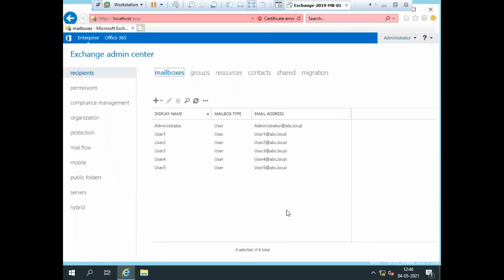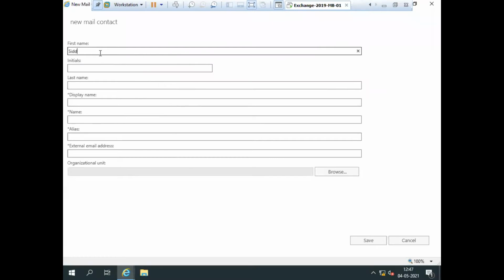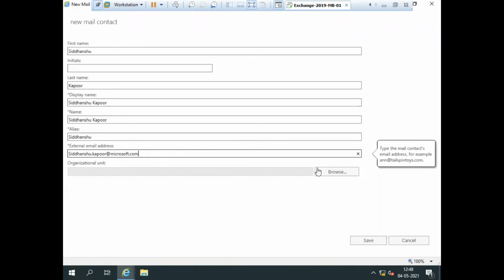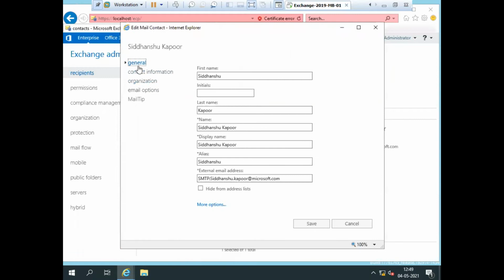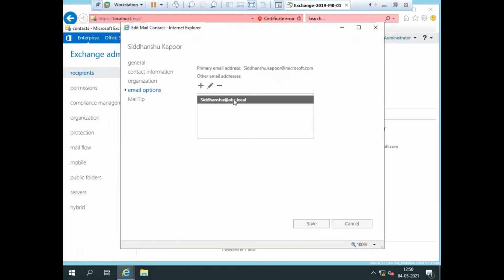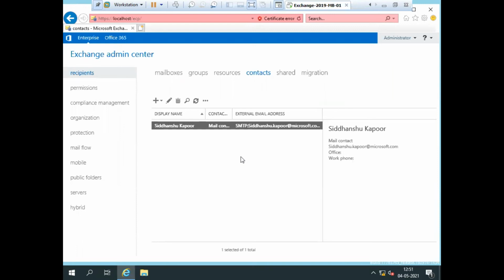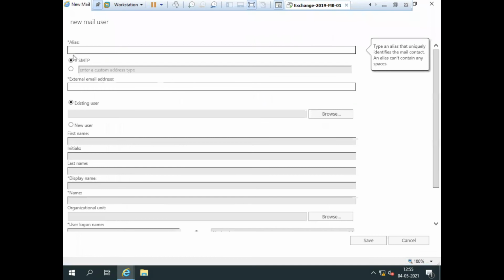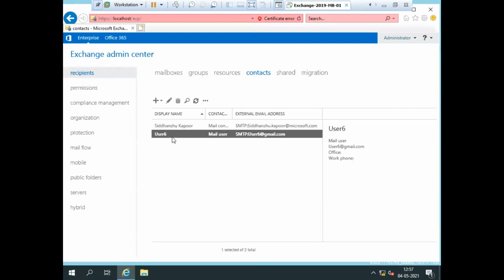Mail Contact and Mail User | Exchange Server 2019 | Session-11 | Netexpertz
Welcome to Microsoft Exchange Server 2019 Video Series.

In this video we will learn Contacts In Exchange Server 2019.